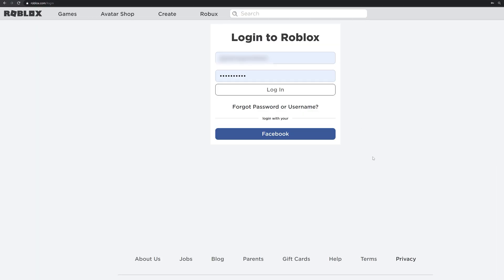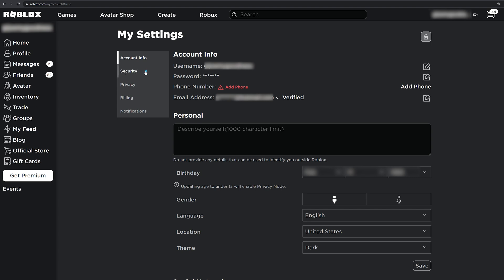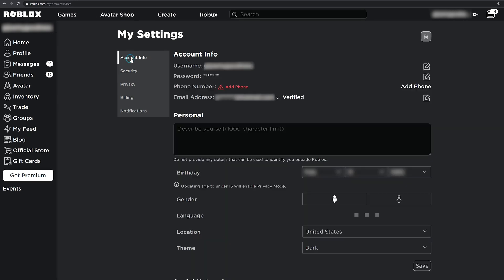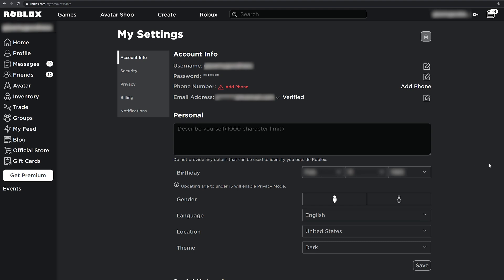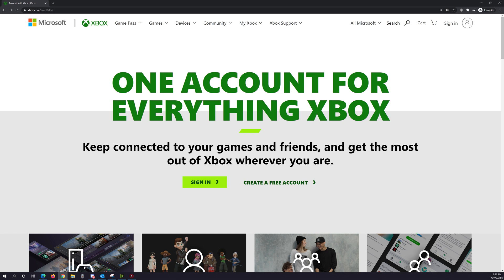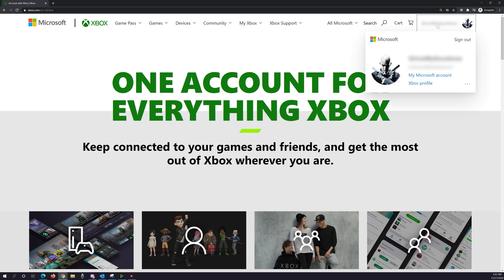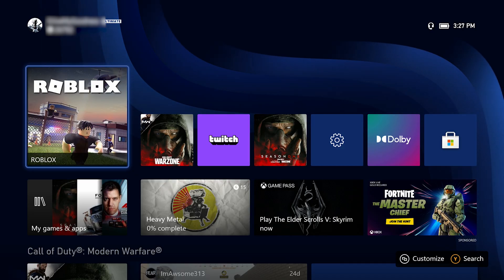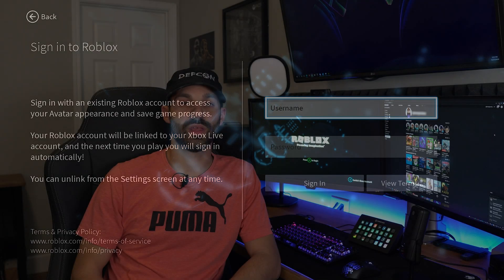How to Migrate Roblox Account to New Xbox Profile - Full Steps!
After getting calls and questions from family and friends on how to migrate an existing Roblox account to a new or different Xbox profile, I thought I'd make a tutorial to potentially save others some time.  Important detail:  Make sure the date of birth matches on Roblox and Xbox!  Hopefully this helps!

Chapters:
0:00 - Intro
01:11 - Unlinking Old Xbox Account
04:49 - Preparing New Xbox Account
06:48 - Completing Migration